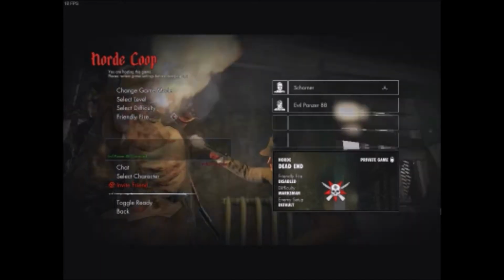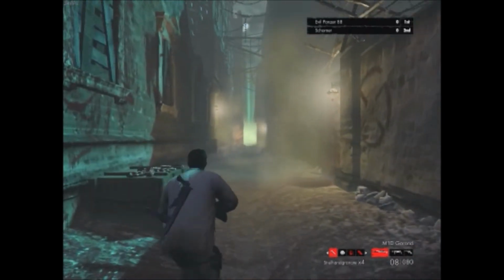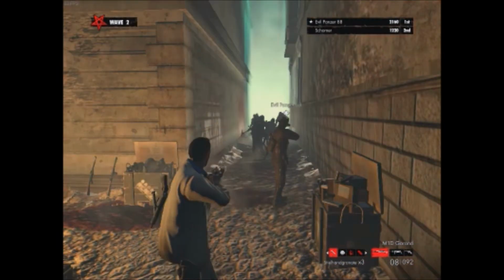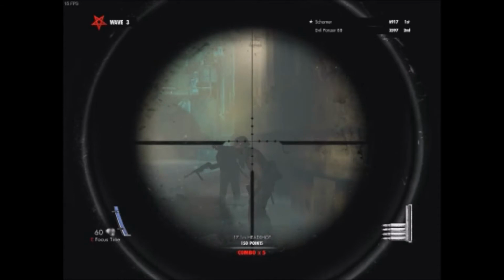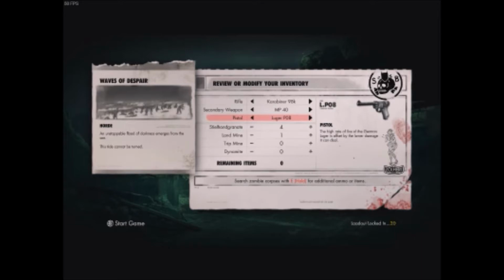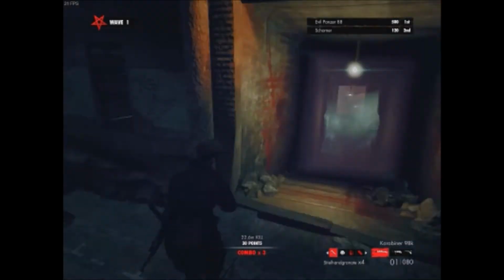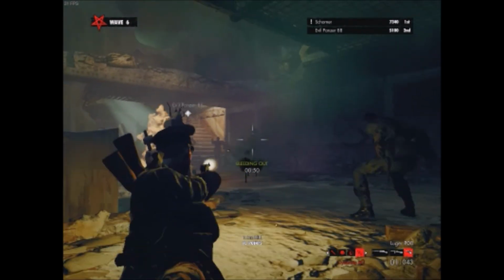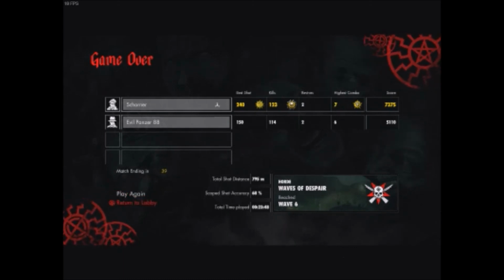Zombie Army Trilogy: Testing Out Horde Mode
Hey there YouTube!

Here's Schorner Gaming with another episode of your favourite gamers!

We don't want to do this to make money. We don't want to become famous. We just enjoy gaming and being awesome!

All maps and addon content shown and showcased, credit is given to the respectful owners and or developers